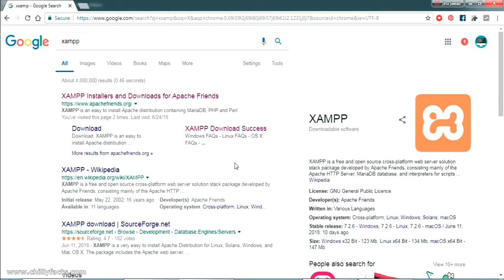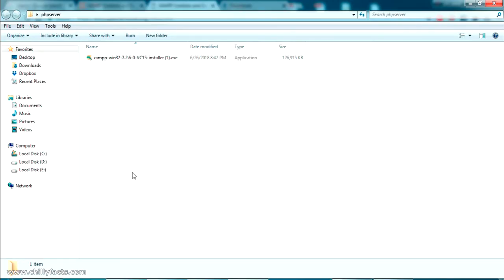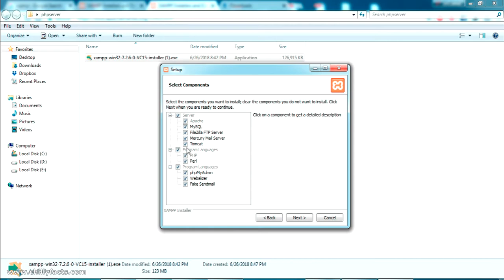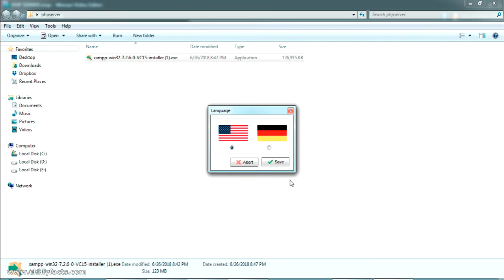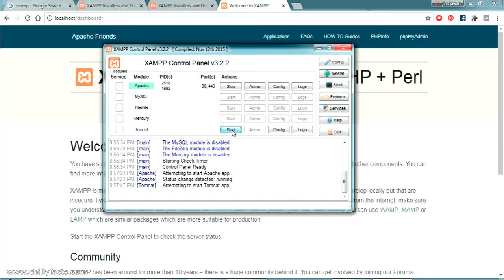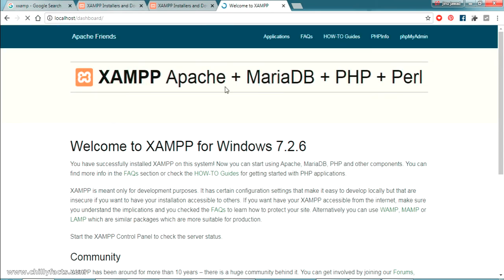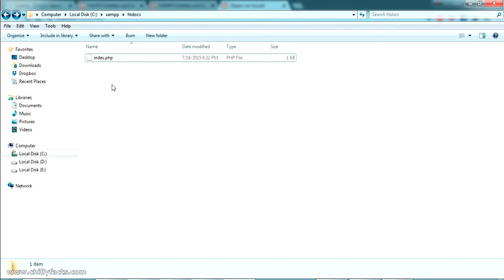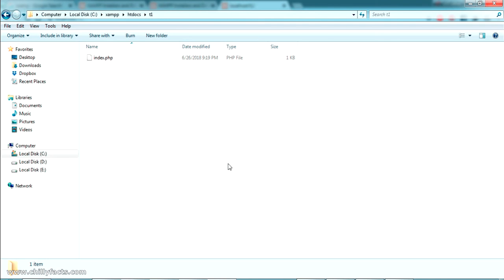Simple PHP Server - XAMPP installation and configuration